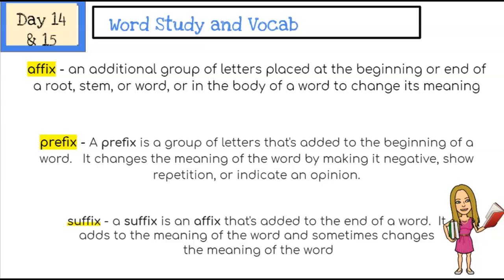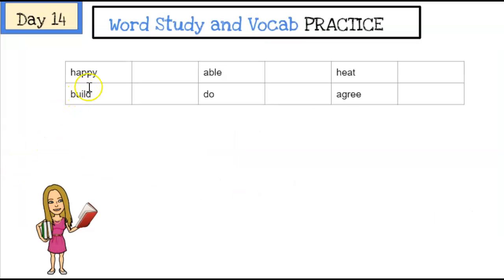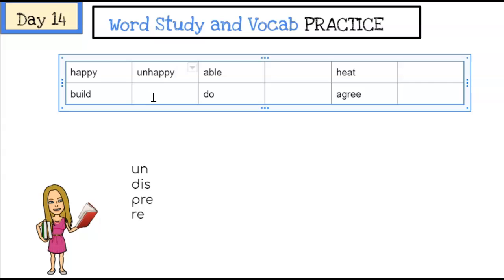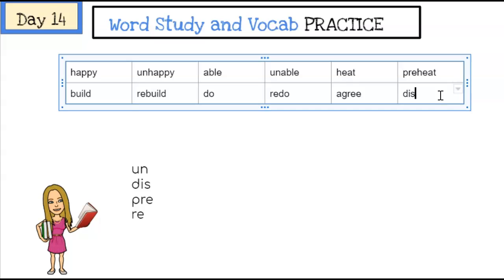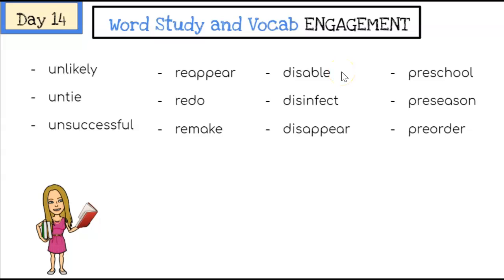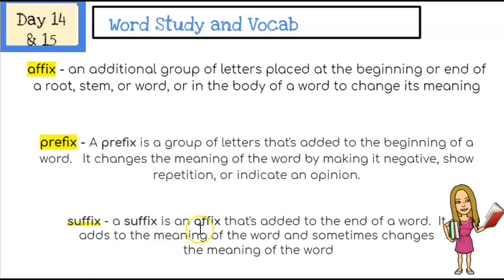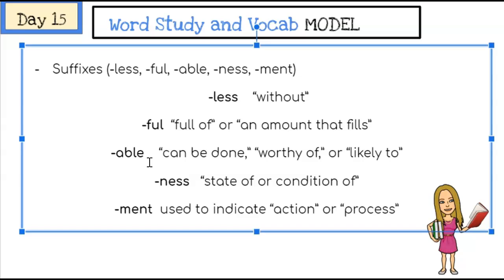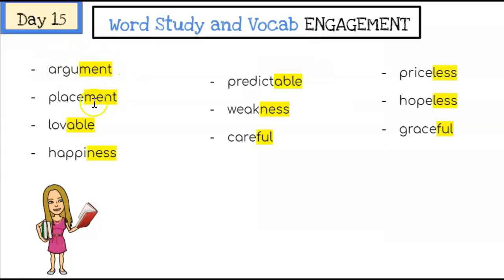Guided Practice & Engagement: Day 14 & 15